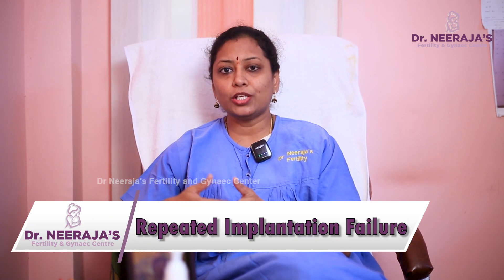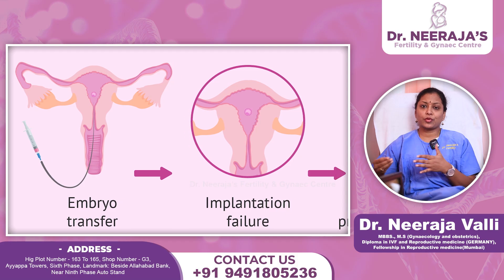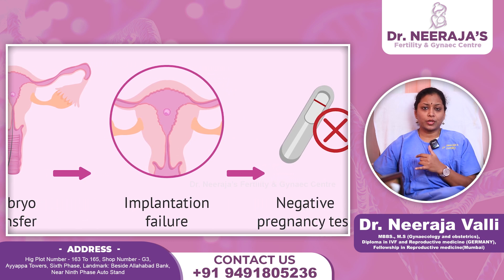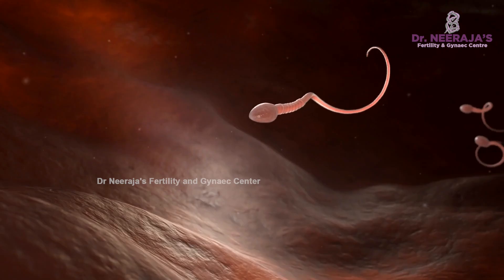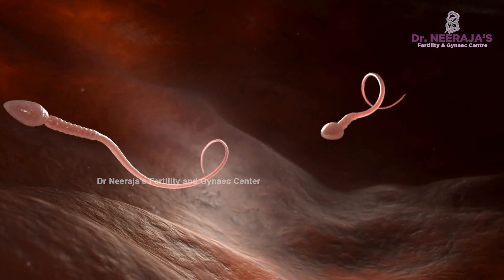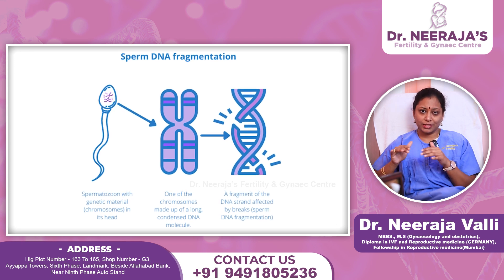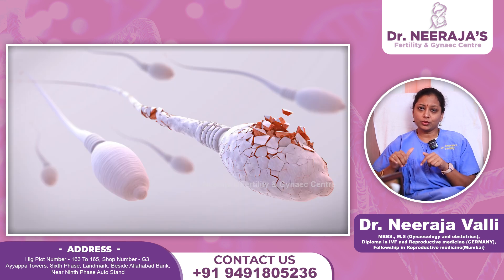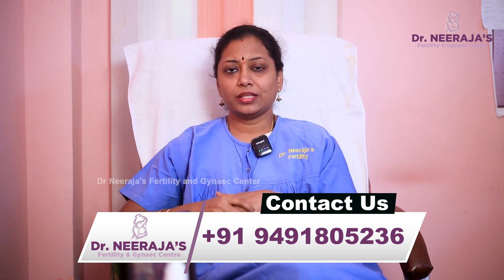Sperm DNA Fragmentation Index Test in Telugu || Dr Neeraja's Fertility & Gynaec Center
మగవారిలో సంతానలేమికి అసలు కారణాలు తెలుసుకోవాలంటే || Sperm DNA Fragmentation Index Test in Telugu || Dr Neeraja's Fertility & Gynaec Center